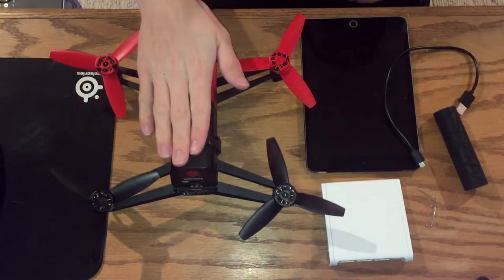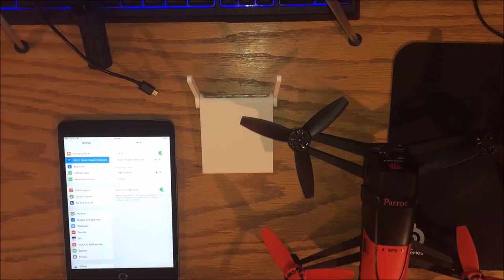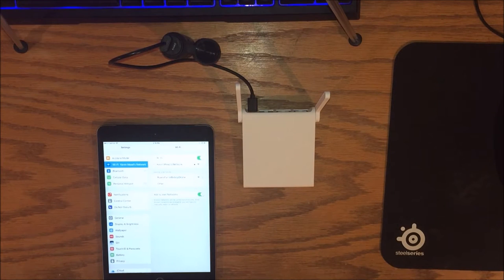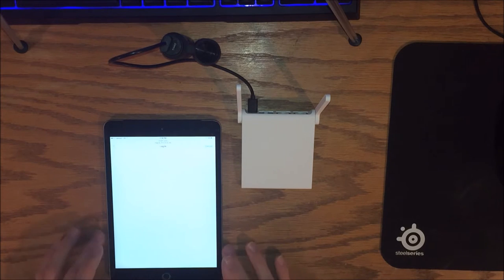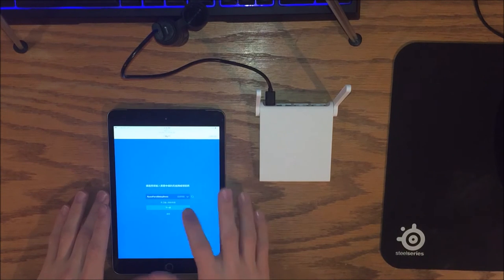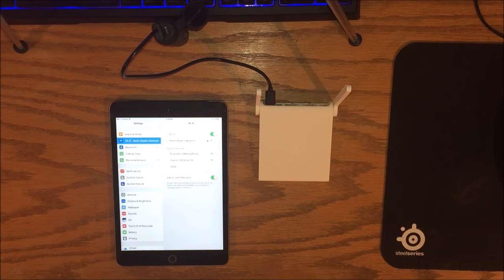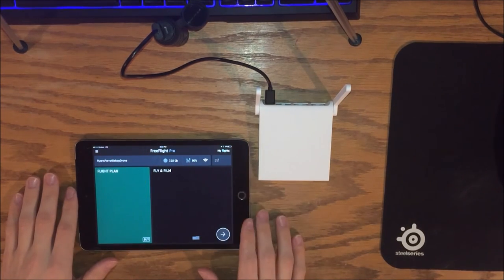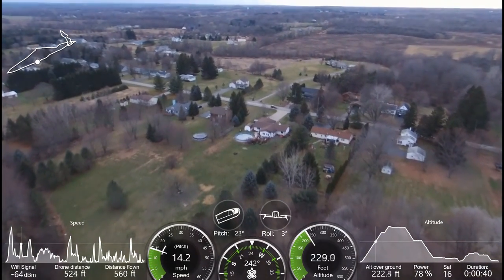How to Boost Signal // Parrot Bebop WIFI RANGE EXTENDER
The Parrot Bebop drone has a stock range of around 400-600 feet. With this range extender I had mine up to around 1000 feet with perfect control and FPV. Comment any questions you have and I hope this video helped you.

PSN: ramborocks1711

Steam: ramborocks1711